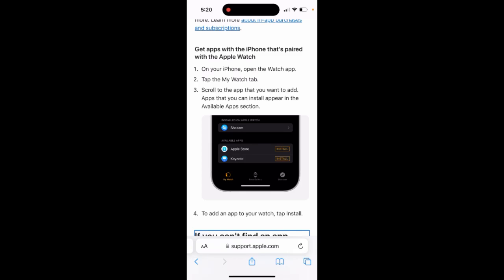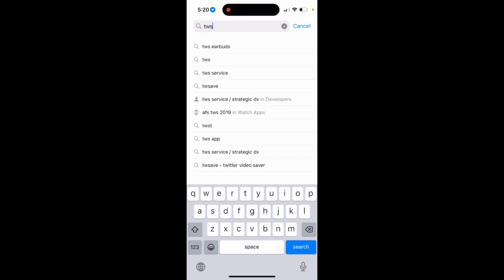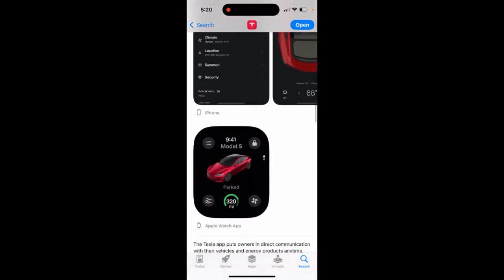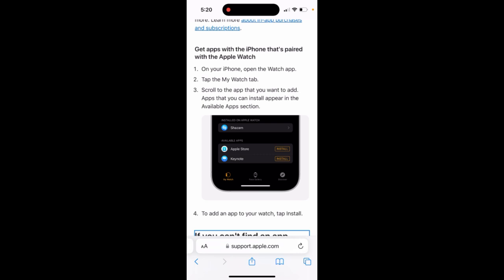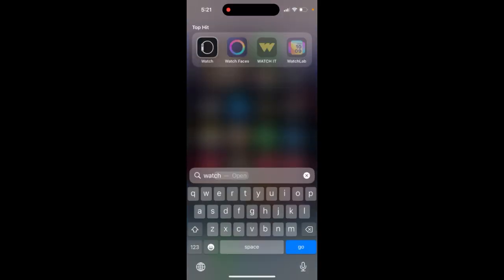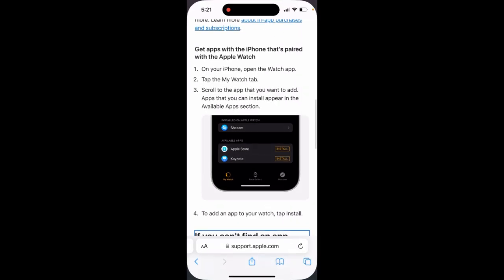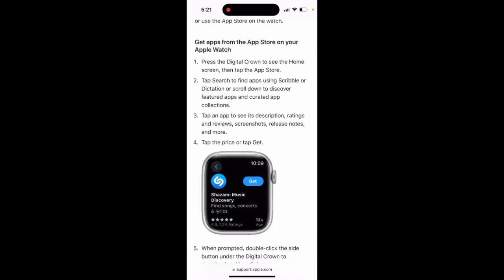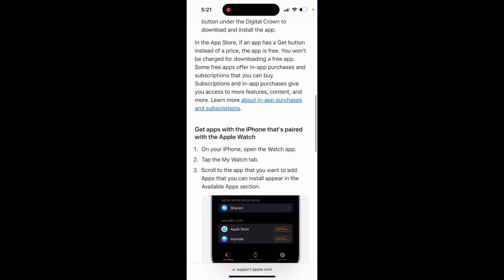How to install Tesla app on Apple Watch